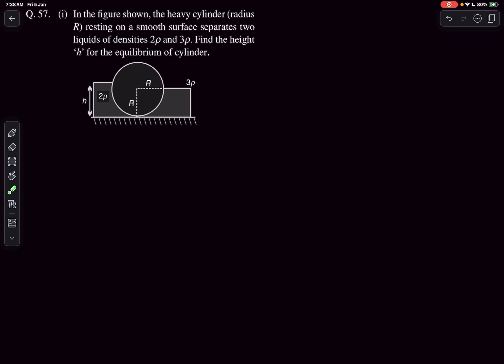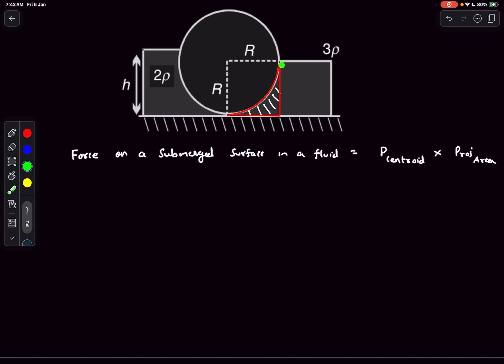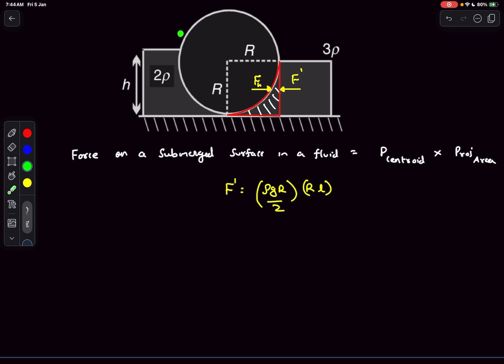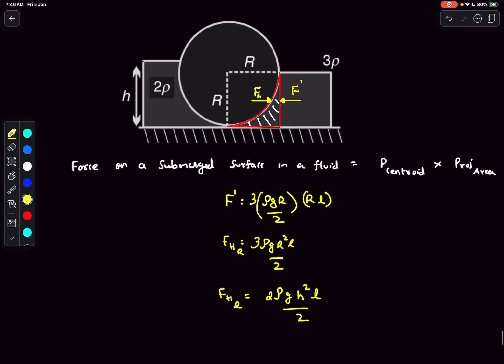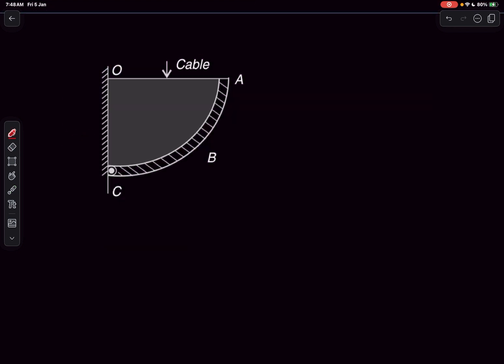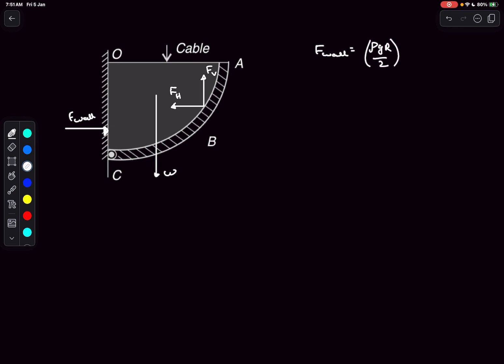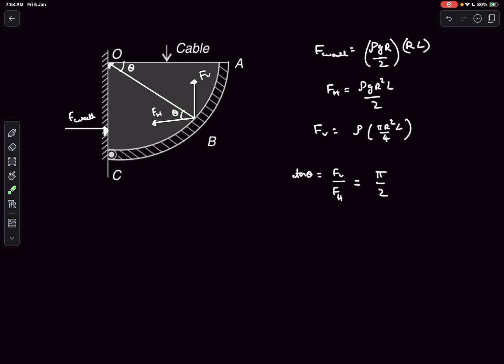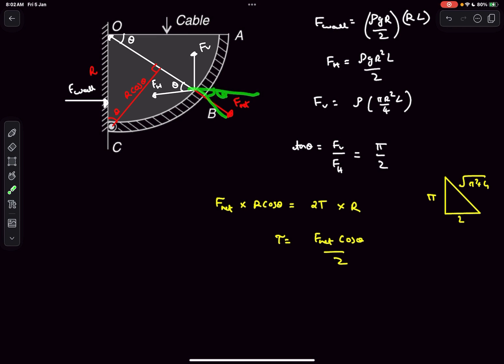[JEE Adv] Force on Curved Surfaces Due to Fluids | SBT 57 and 75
Q : In the figure shown, the heavy cylinder (radius R) resting on a smooth surface separates two liquids of densities 2ρ and 3ρ. Find the height 'h' for the equilibrium of cylinder.

Q : A plate is in the shape of a quarter cylinder of radius R and length L. This plate is hinged at C to a vertical wall and can rotate freely about C. The end A of the plate is tied to the wall using two horizontal cables the other cables is parallel to OA and the two cables are placed symmetrically). the space between the wall and the plate is filled completely with water (density = ρ) Neglect the weight of the plate and calculate the tension in each cable .
Take tan−1(π/2)=57∘ and cos57∘=1/2